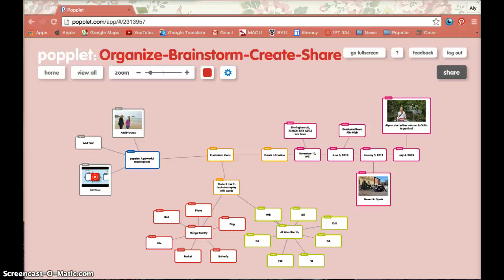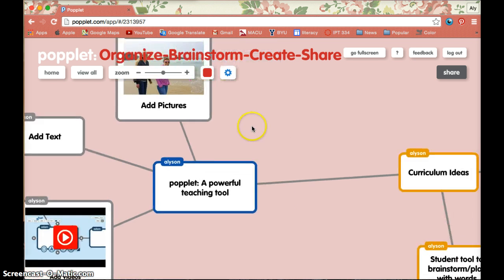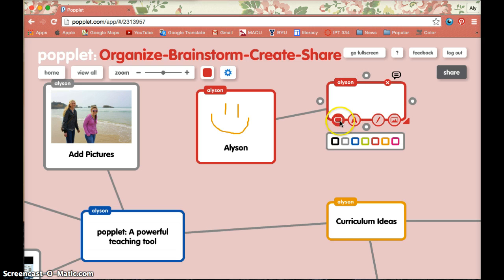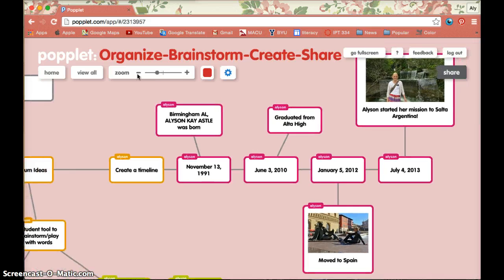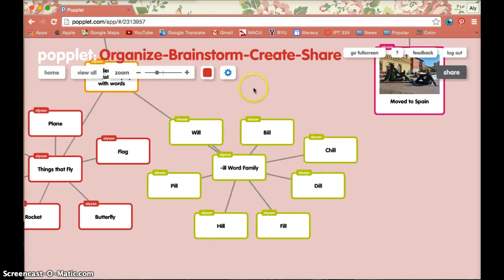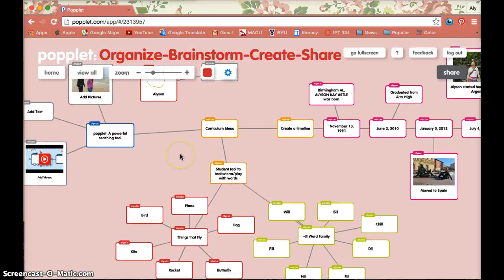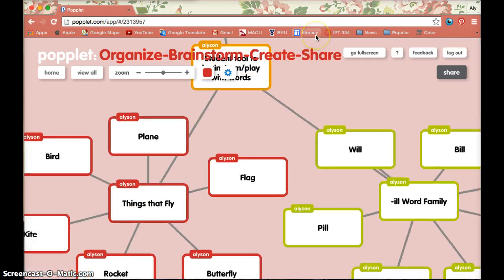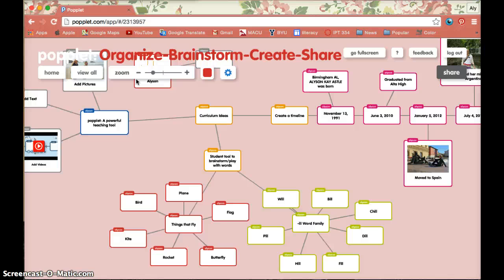Popplet for the classroom